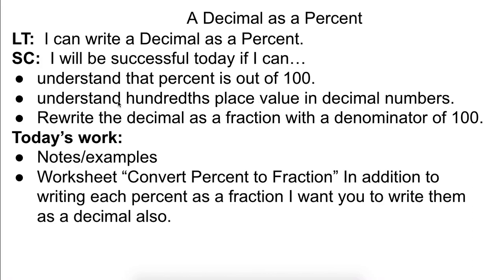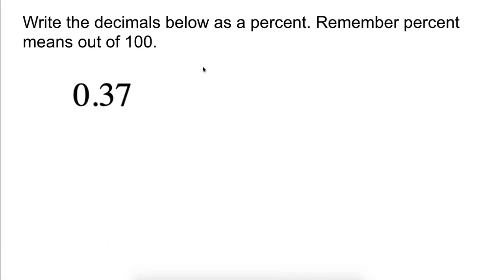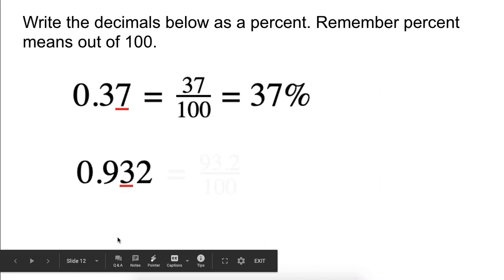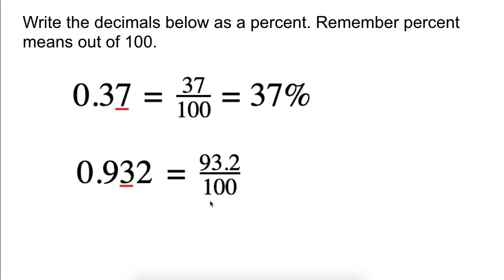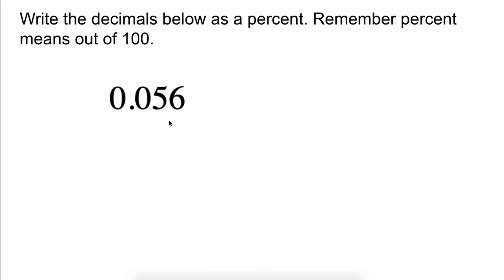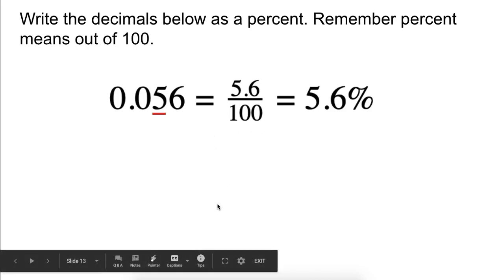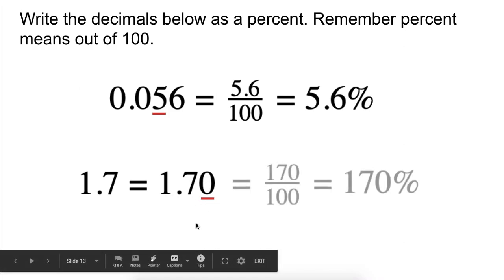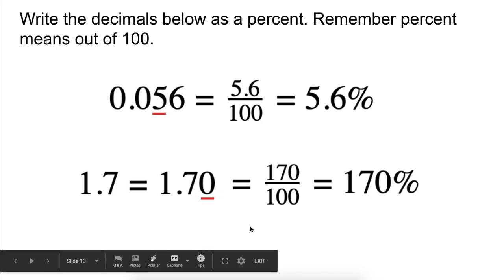Decimal to Percent